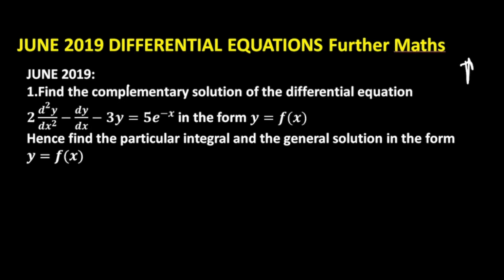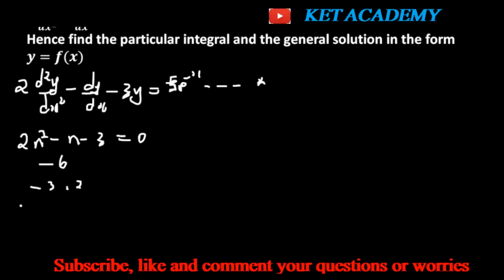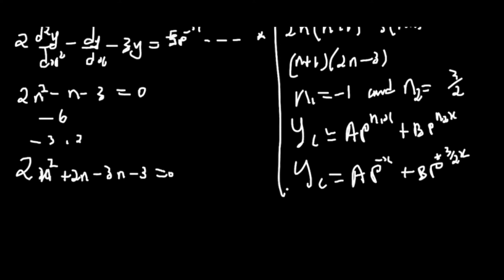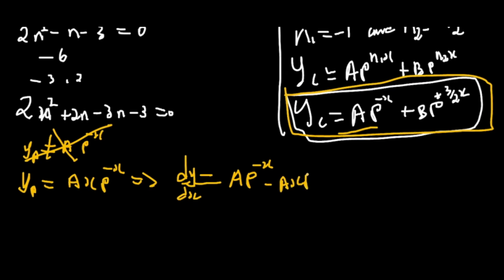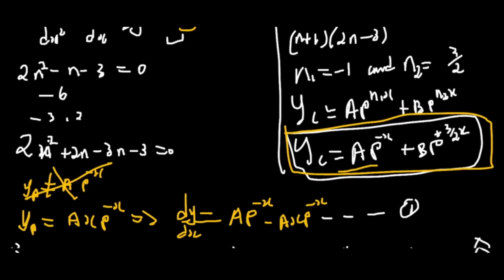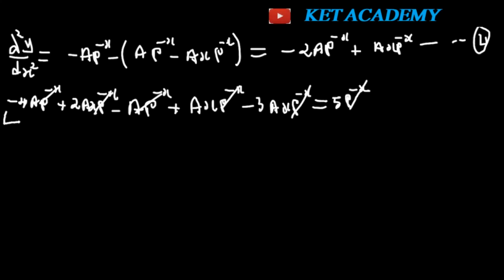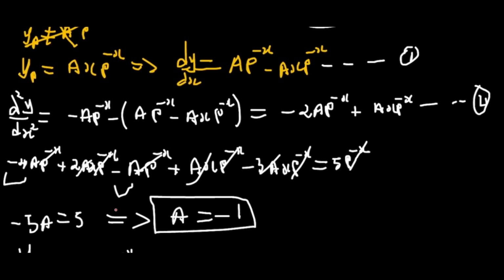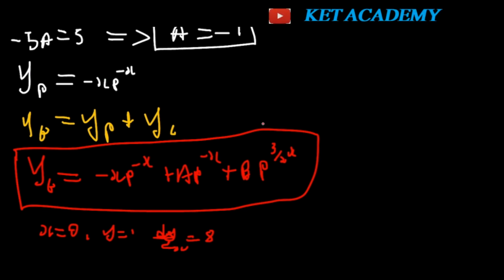Solution to Further Differential equation 2019 (KET Academy)